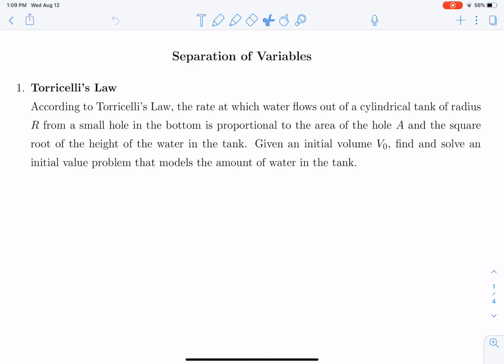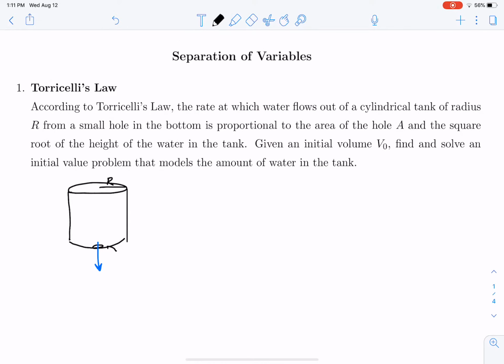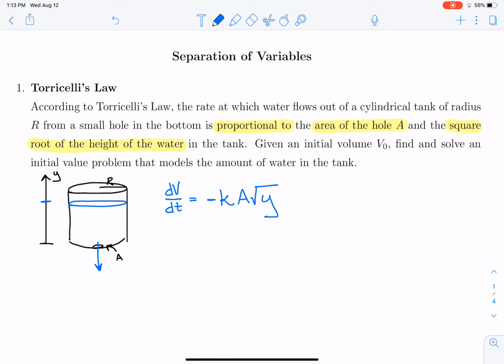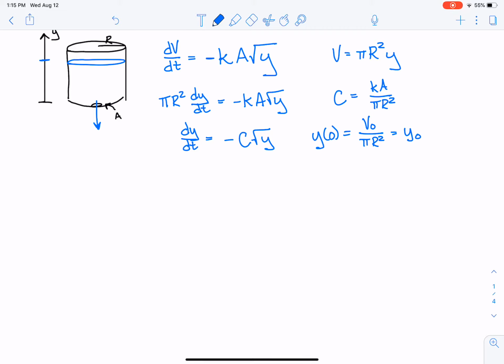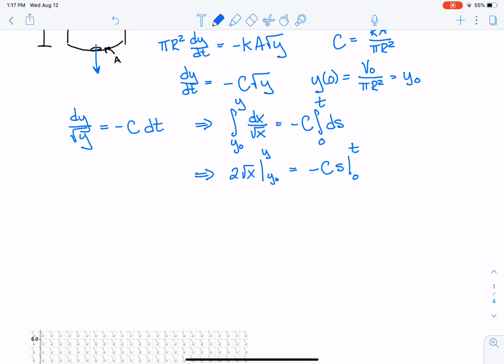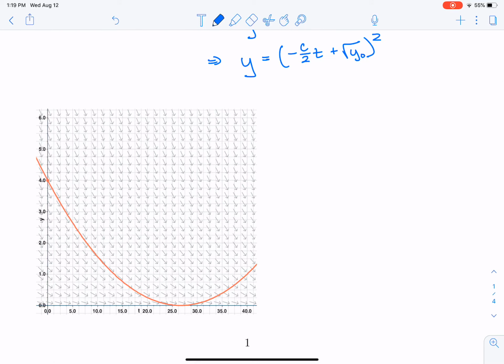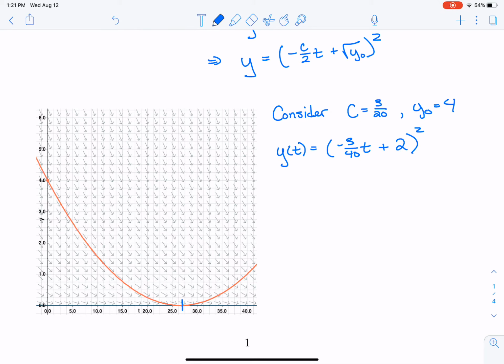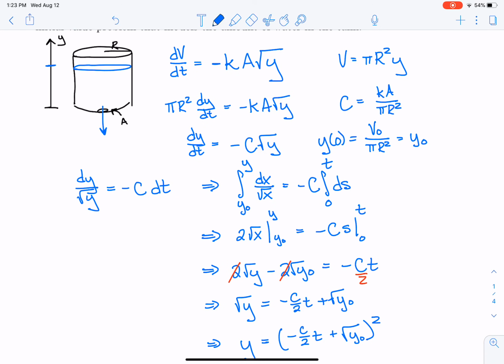Separation of Variables Part 1